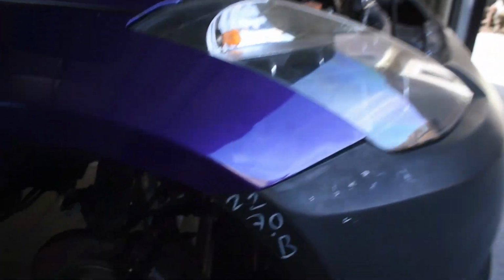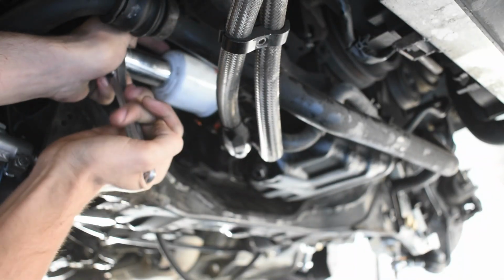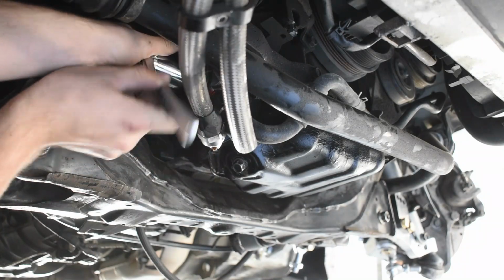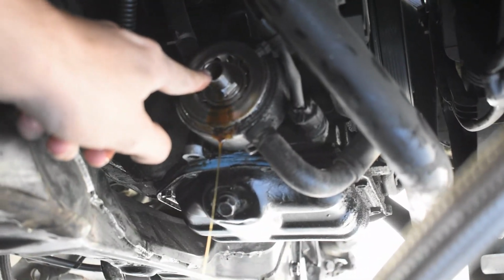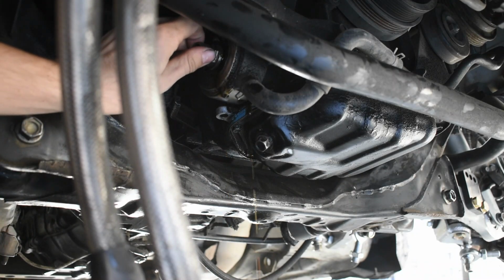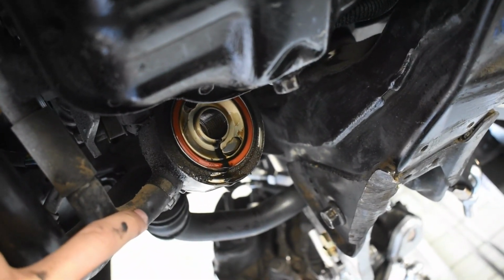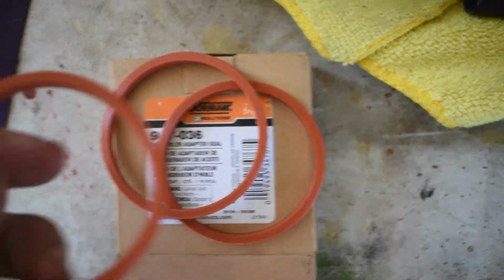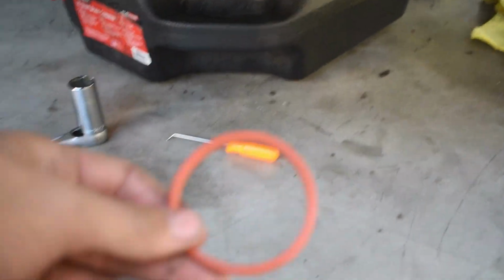VQ35DE Oil cooler sandwich plate leak.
How to replace your Oil cooler to Block O- Ring step by step the easy way. Without draining the entire system.